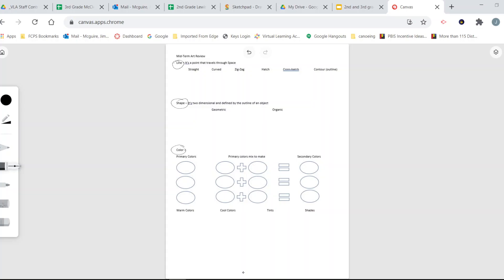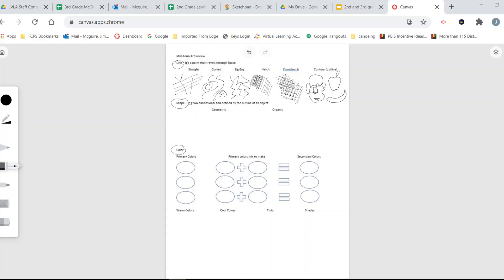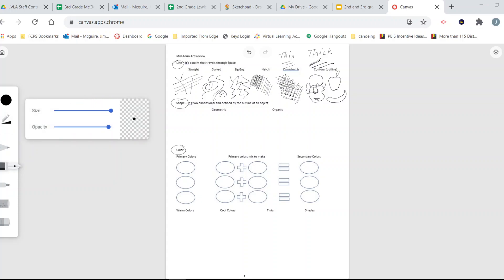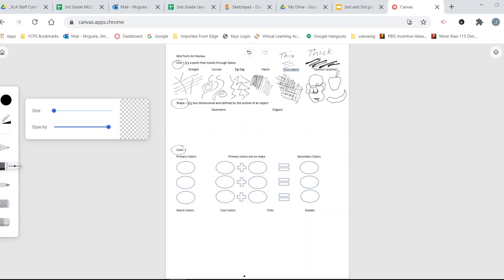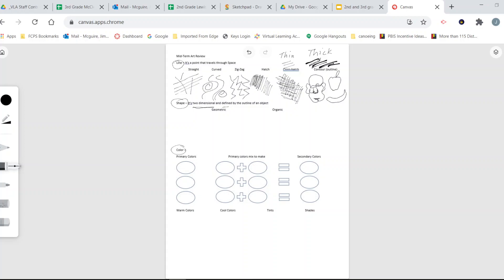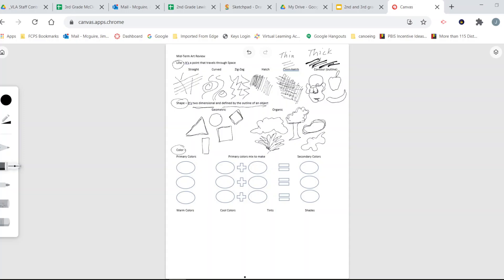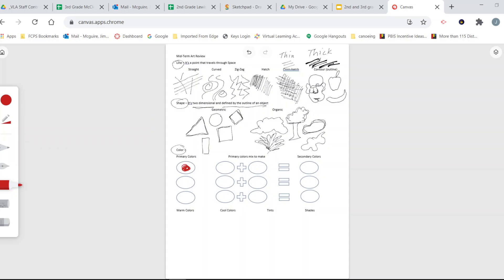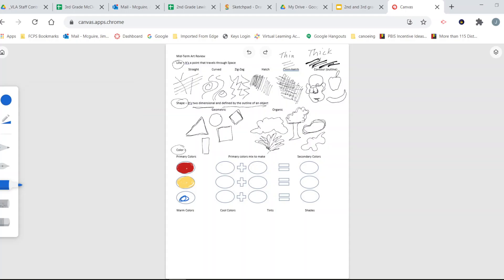elementary mcguire midterm review elementary